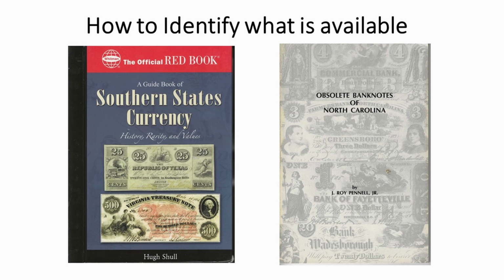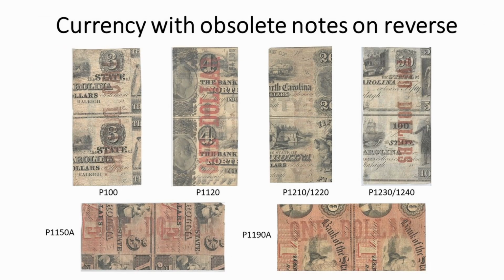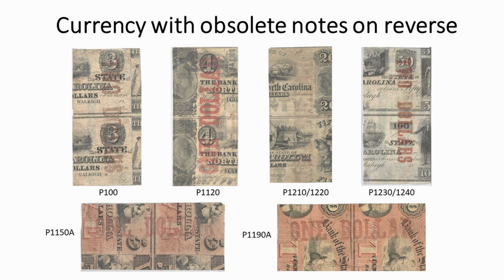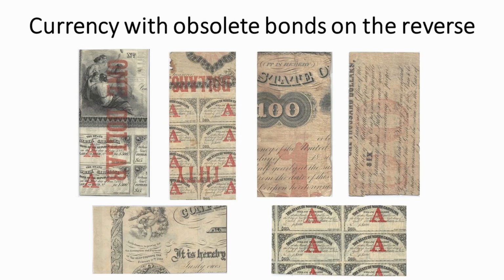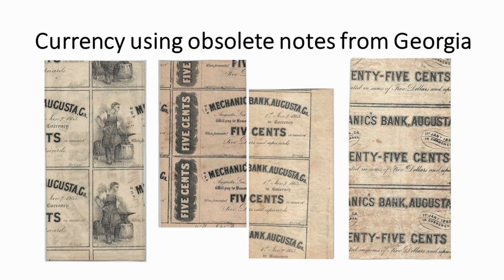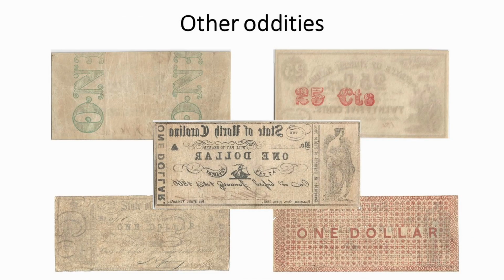NC Uniface Notes with Interesting Reverses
This video takes the reader on a quick journey to explore the reverses of North Carolina Civil War paper money.